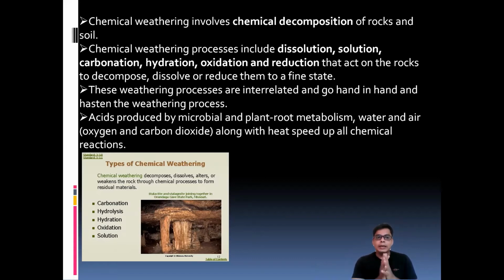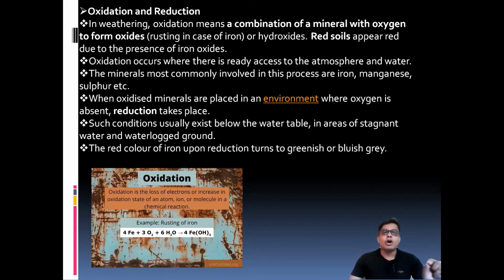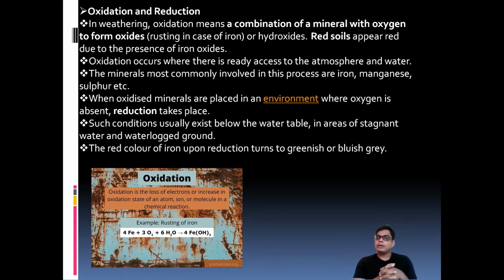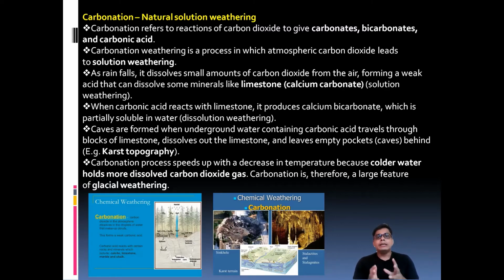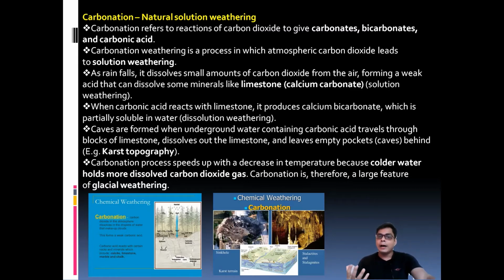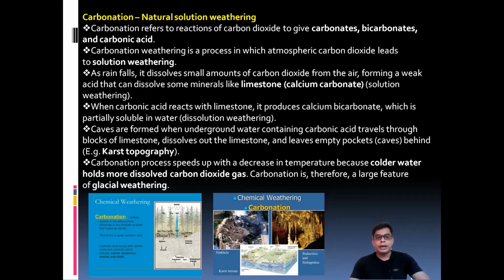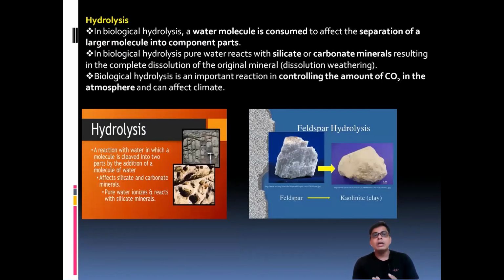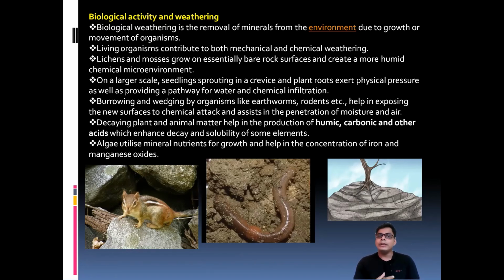WEATHERING AND SOIL FORMATION FINAL PART III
Chemical Weathering
Chemical weathering involves chemical decomposition of rocks and soil.
Chemical weathering processes include dissolution, solution, carbonation, hydration, oxidation and reduction that act on the rocks to decompose, dissolve or reduce them to a fine state.
These weathering processes are interrelated and go hand in hand and hasten the weathering process.
Acids produced by microbial and plant-root metabolism, water and air (oxygen and carbon dioxide) along with heat speed up all chemical reactions.